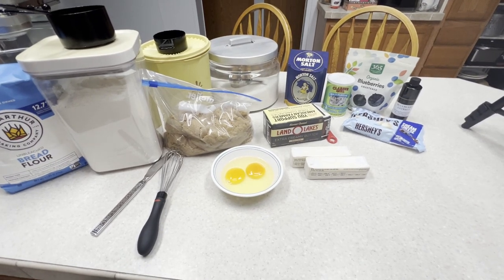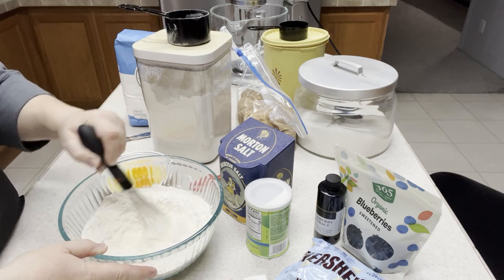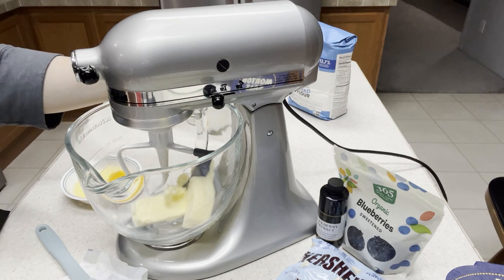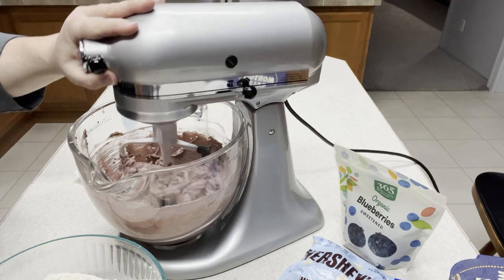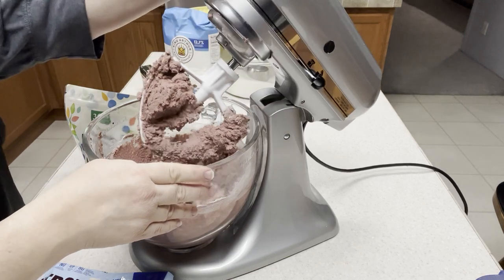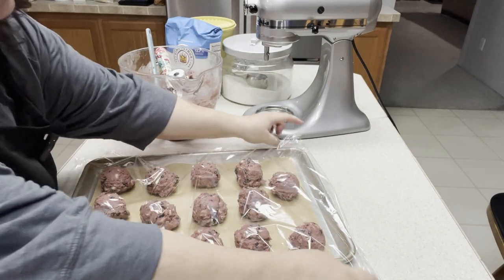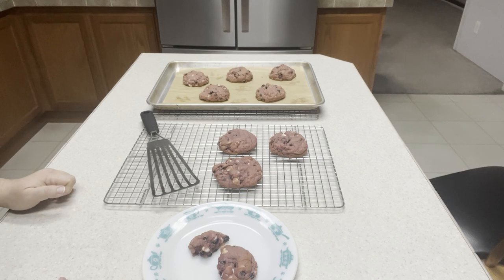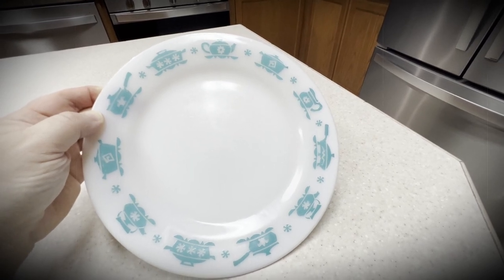Blueberry & Cream Cookies | Created for my sister | Original recipe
Join me in this video as I bake my original cookie recipe created especially for my sister...Blueberry and Cream Cookies!

Ingredients:

2 1/4 cups all purpose flour (I prefer King Arthur bread flour)
1 teaspoon baking soda
1 teaspoon salt
1/2 cup brown sugar
1/2 cup white granulated sugar
2 sticks of butter-softened (I prefer European style)
1 1/2 teaspoons blueberry extract
2 eggs - room temperature
8 oz of dried blueberries
8 oz bag of Hershey's cream cheese baking chips

Recipe:
In a large bowl combine flour, baking soda, and salt. Stir and set aside. In mixing bowl, mix the softened butter with the paddle attachment for approximately one minute. Then add the white sugar, brown sugar, blueberry extract and mix until combined, approximately one minute. Then add the eggs, one at a time and beat for approximately 1 minute after each egg. Scrape down the sides of the bowl and mix until light and fluffy, approximately 5 minutes, stopping to scrape the bowl once or twice. Now add the flour mixture in three parts, mixing and scraping the bowl as you go. Only mix for a few seconds until the flour disappears. Then add the blueberries and cream cheese chips. Mix for a few seconds, just until combined.
Drop ice cream sized scoops (or golf ball size) onto parchment paper on a cookie sheet. Once all dough balls have been scooped and placed on the cookie sheet, loosely cover with saran wrap. Chill overnight in the refrigerator. The next day remove from the refrigerator and preheat oven to 375 degrees Fahrenheit. Place 4-6 cookie dough balls on a cookie sheet. Do not press down, the dough balls should be round and cold when going into the oven. Bake for 14 minutes or until the edges are starting to turn brown. Let cool on cookie sheet for 5 minutes before transferring to cooling rack. Bake remaining dough as you desire, keeping it chilled. If it starts to get warm sitting out, place them back in the refrigerator to chill as your baking.